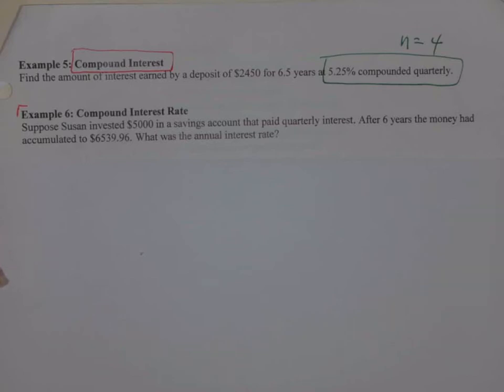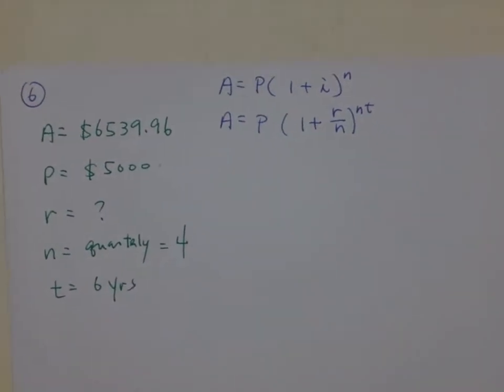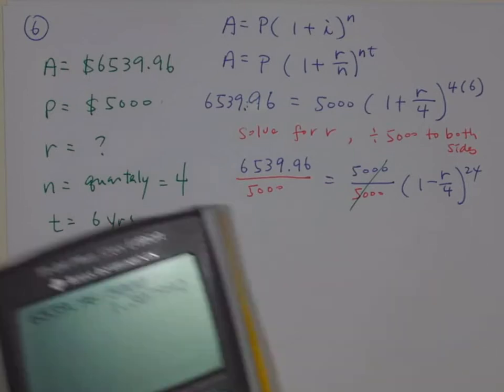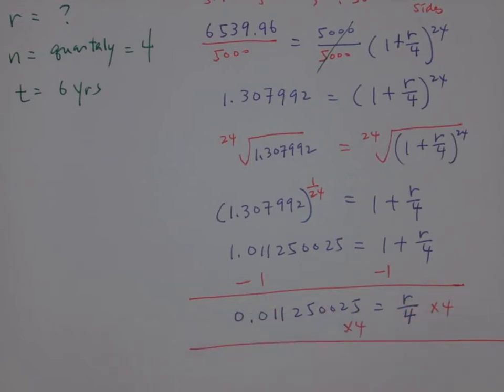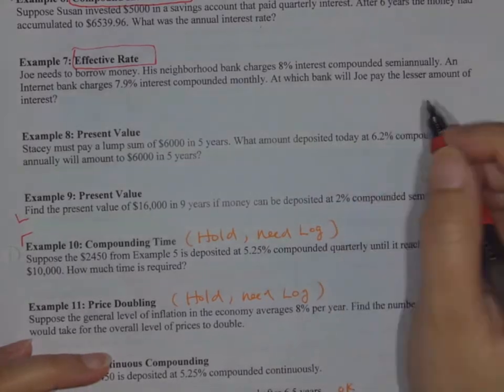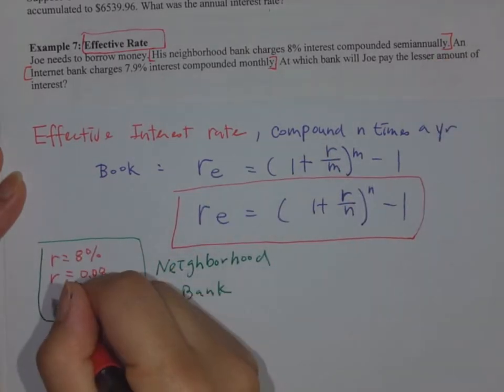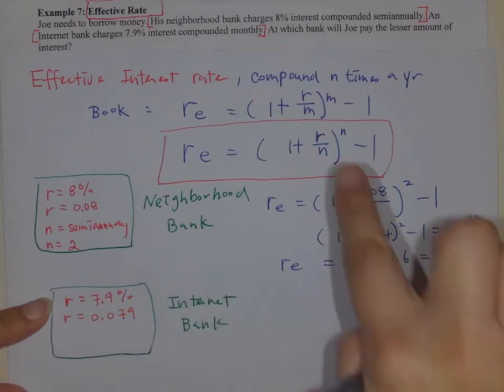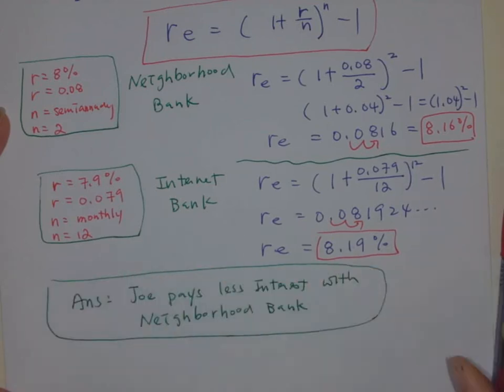Math 1324 coreq 5.1 Part 2 (new materials)